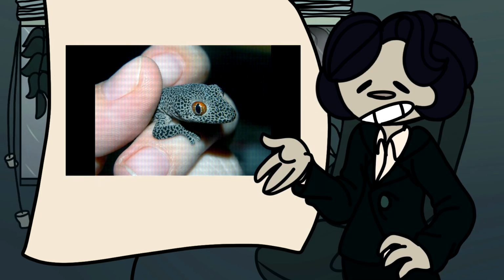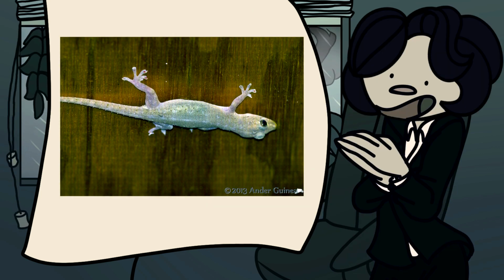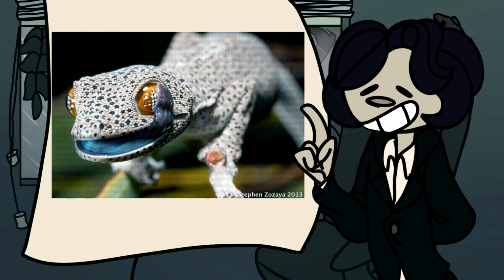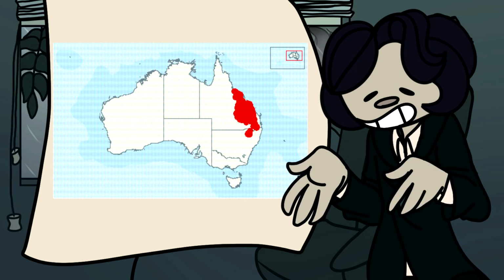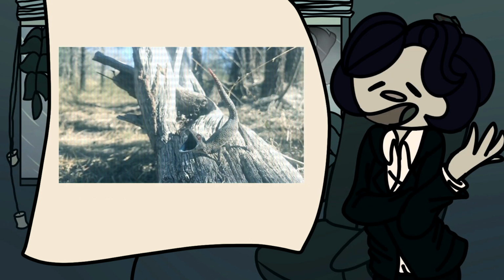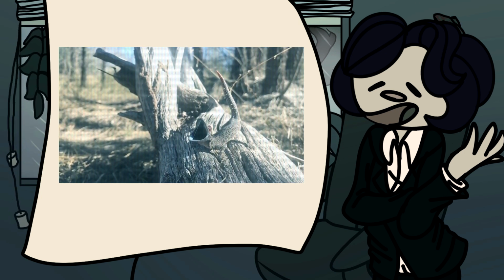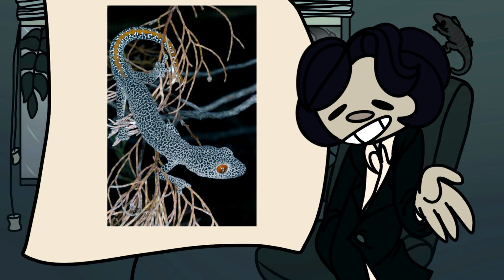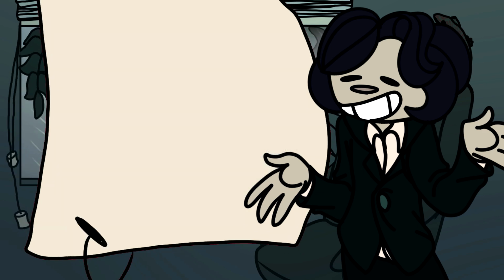Herp Corner Episode 9; Golden Tailed Gecko [Strophurus Taenicauda]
Haha yeah